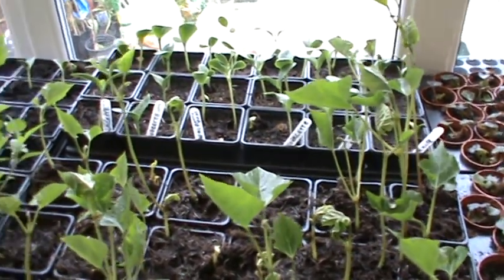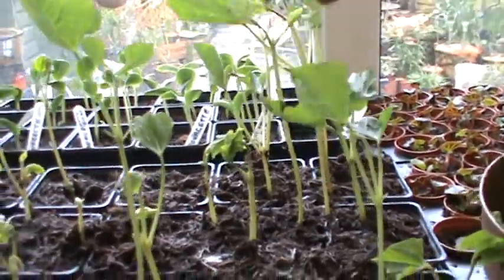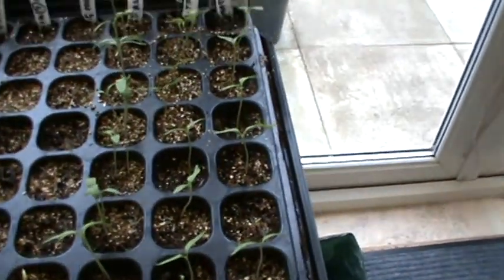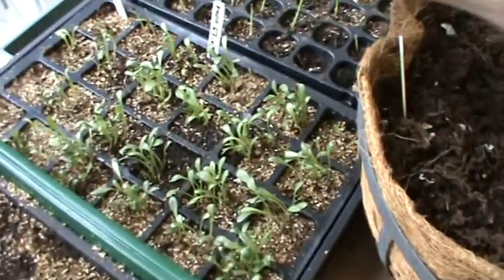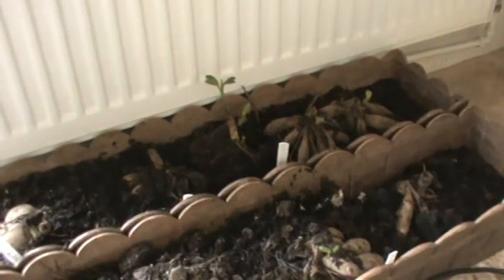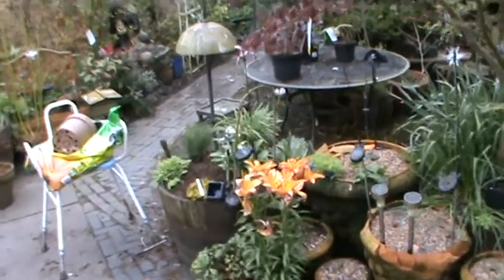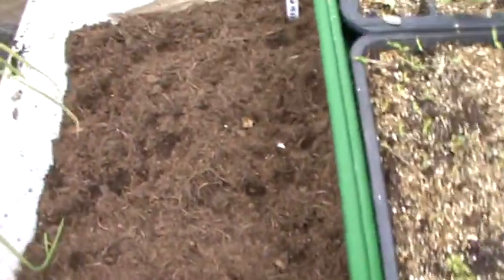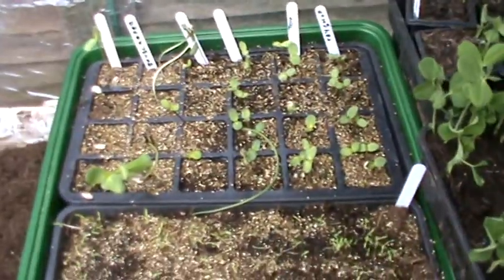plants growing well Robs Allotment